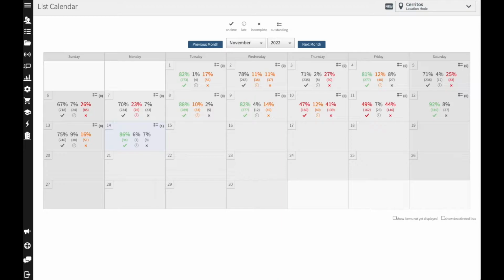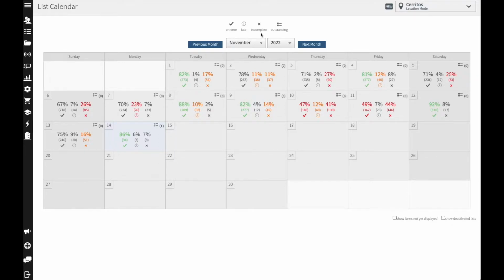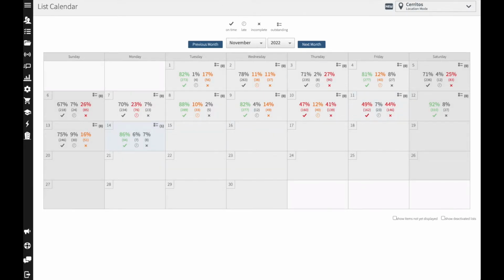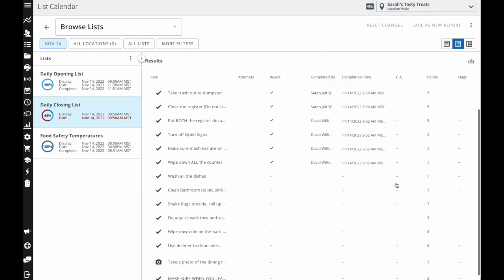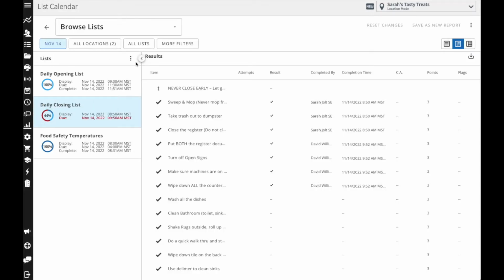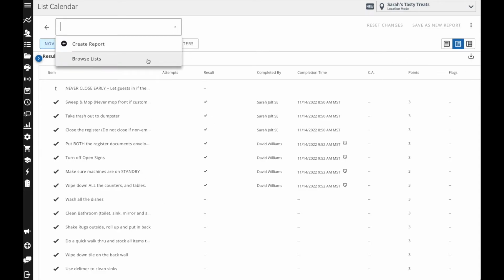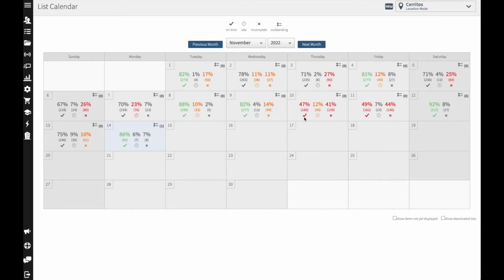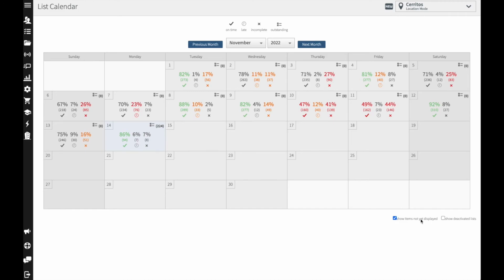Jolt List Reports | Calendar Report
The Calendar Report helps you identify performance trends for list completion on specific days